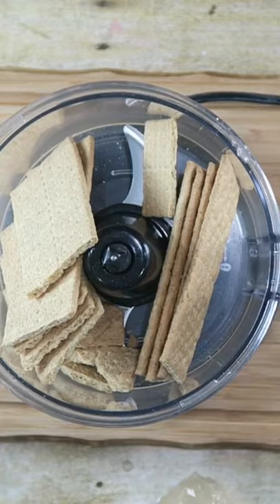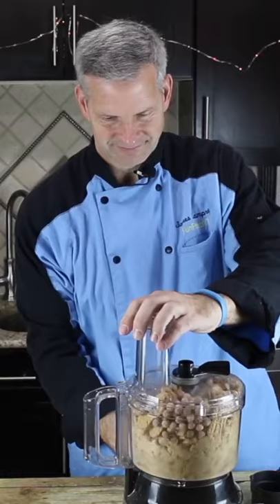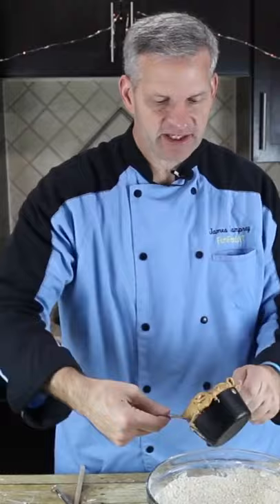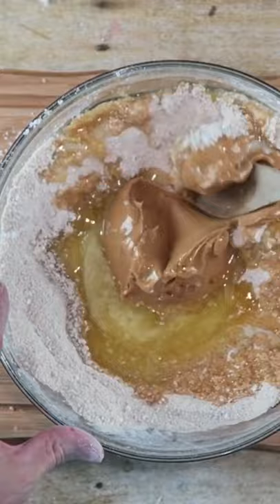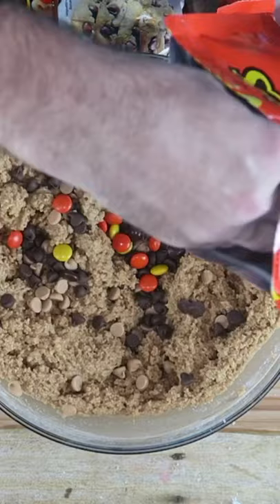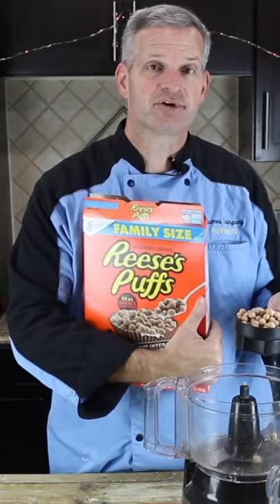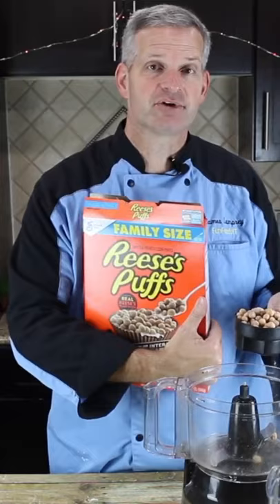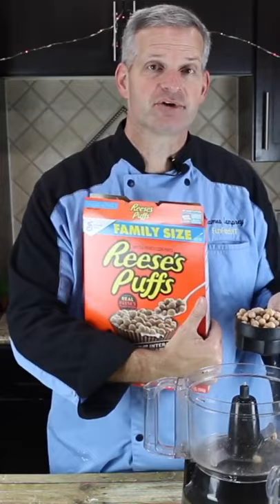Reese's Dessert Bars Shorts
See how to make these Reese's dessert bars.  These homemade peanut butter bars are my favorite.

Send Mail to:
James Lamprey

I hope you enjoyed these Reese's dessert bars.